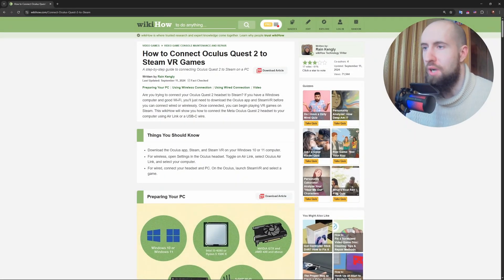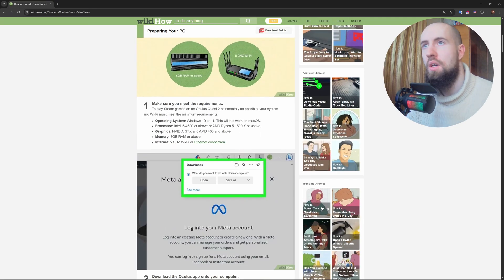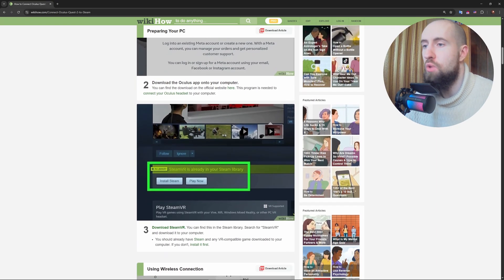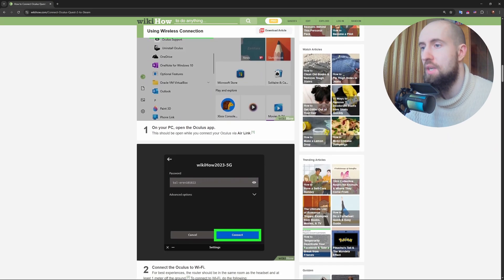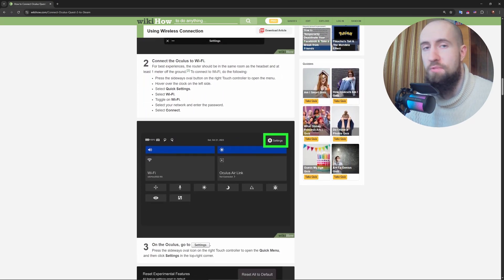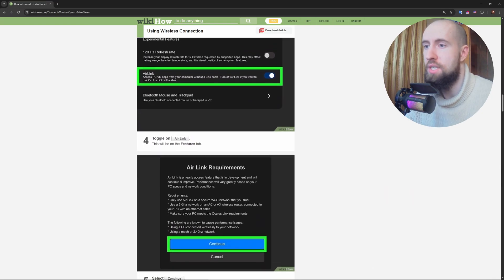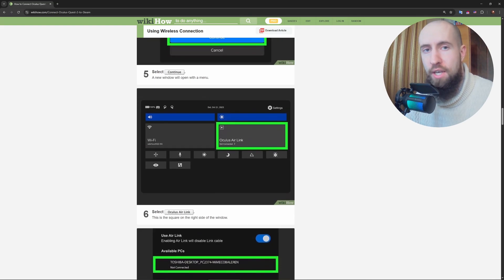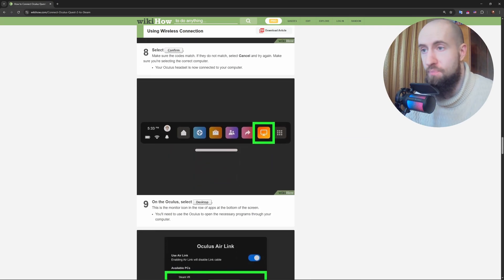How To Link Steam to Oculus Quest 2 (2026) - Full Guide!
In today's video, I show you how to link Steam to Oculus Quest 2.